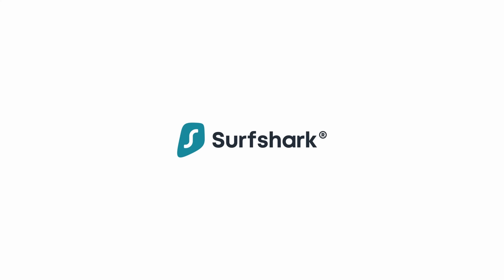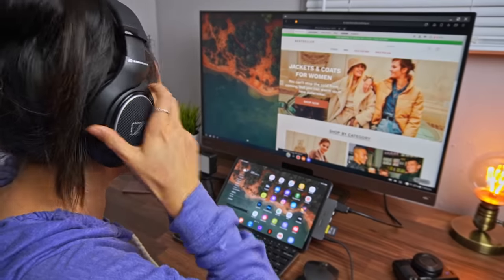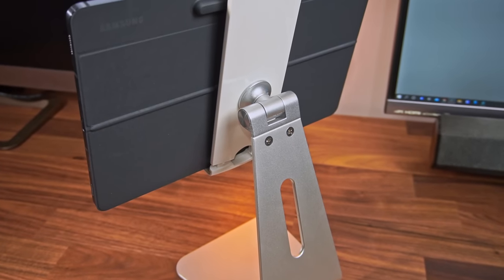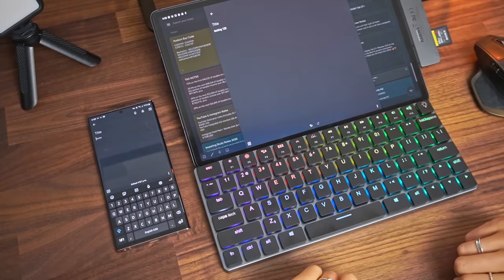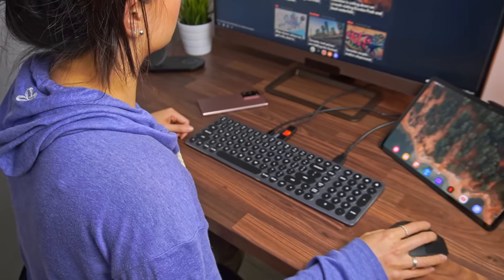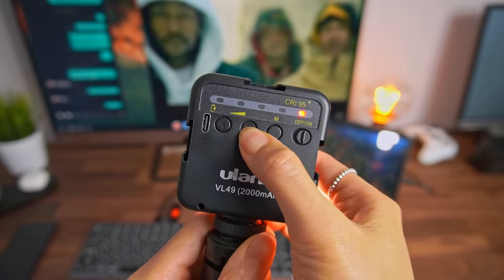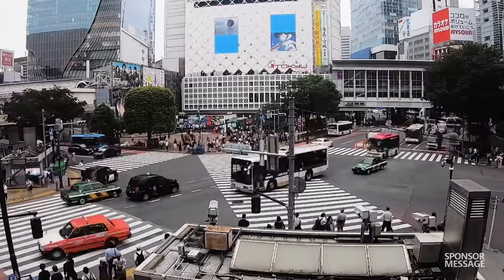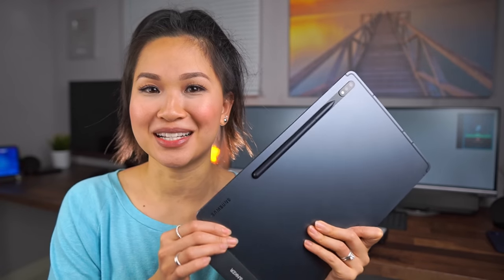Galaxy Tab S7+ Computer Setup // Favorite Accessories!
The Galaxy Tab S7 Plus has worked flawlessly as a basic “computer”. From Bluetooth keyboards, USB hubs, to a tablet stand and mini light, these are some of my top accessories for the Samsung Galaxy Tab S7 Plus!

🛒 4K Monitor
🛒 Tablet Stand
🛒 USB C Hub
🛒 LED Pocket Video Light
🛒 Mini Tripod
🛒 25W Wall Charger
🛒 Screen Protector